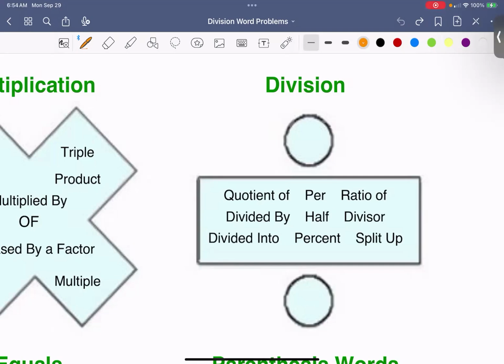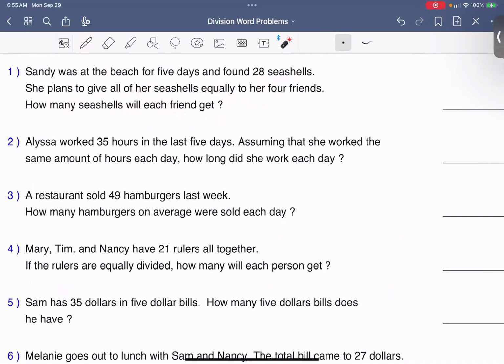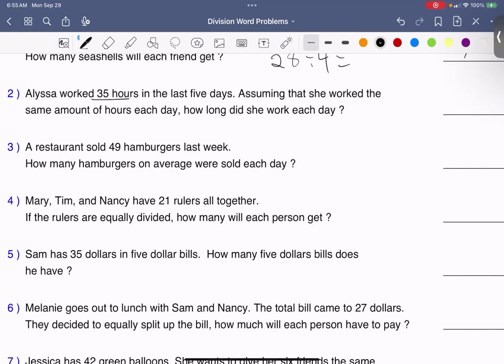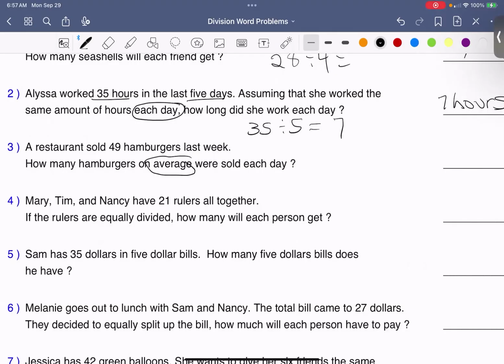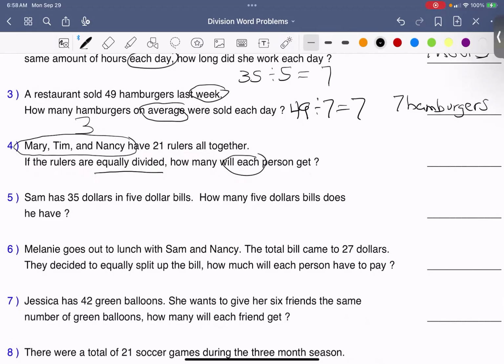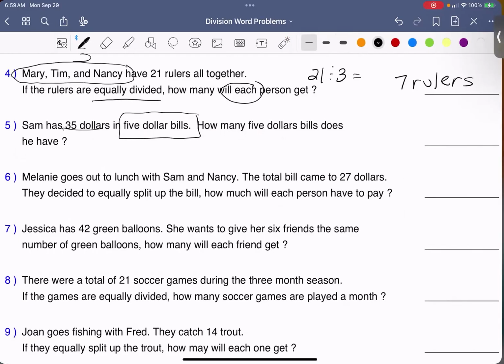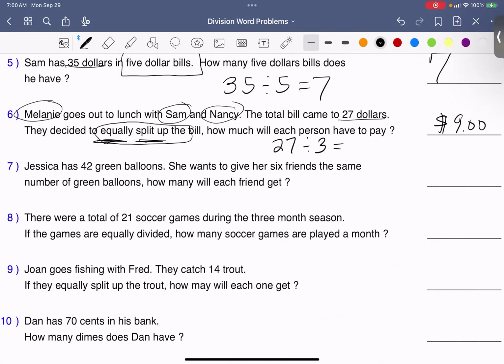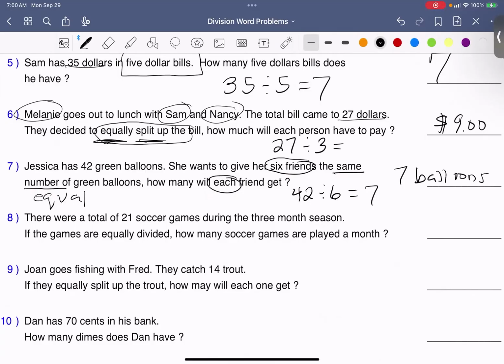How to Solve Division Word Problems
Learn how to solve division word problems step-by-step! In this video, we’ll practice dividing with numbers from the 1 to 12 times table using simple, real-world examples. You’ll learn how to spot key words that tell you to divide—like “each,” “average,” “shared,” “equal groups,” and “per.”

This lesson is perfect for elementary students, teachers, or parents helping kids understand division in a fun, clear way. By the end, you’ll know exactly when to divide and how to check your answers for accuracy.